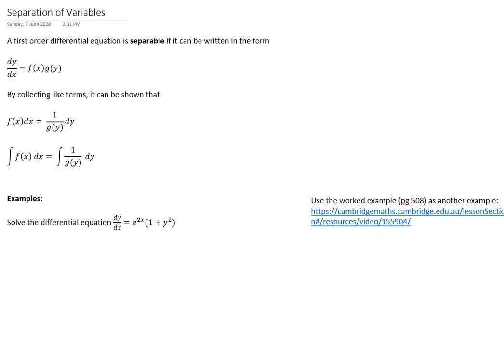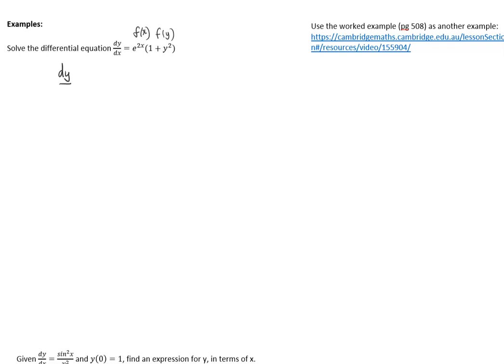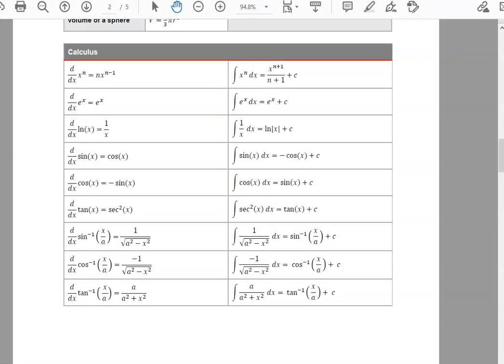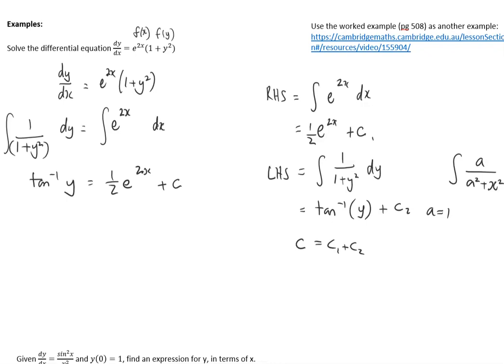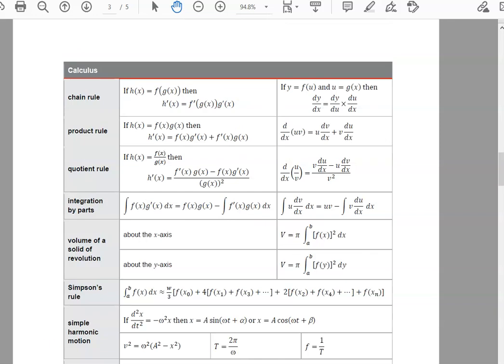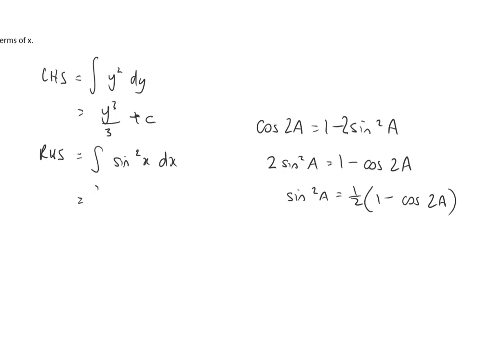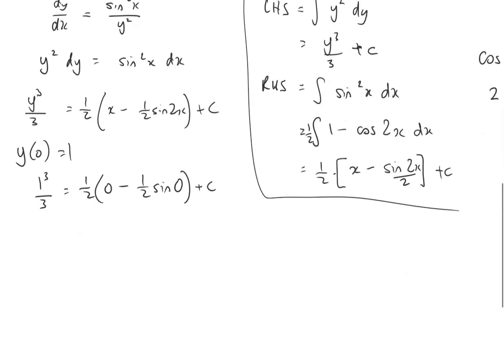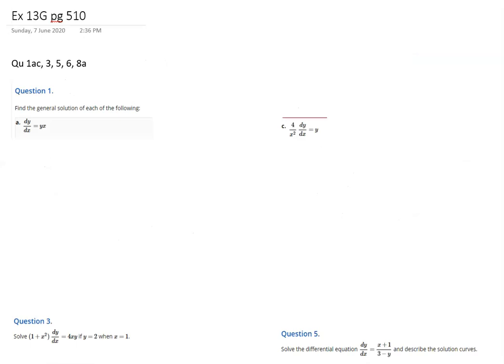SMA Unit 4 Separation of Variables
Worked examples illustrating solving differential equations using separation of variables.